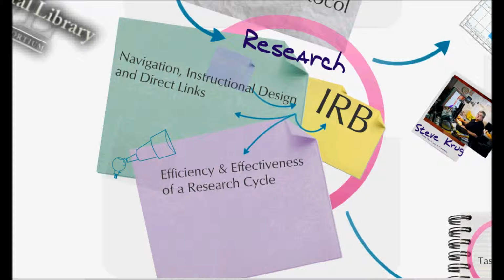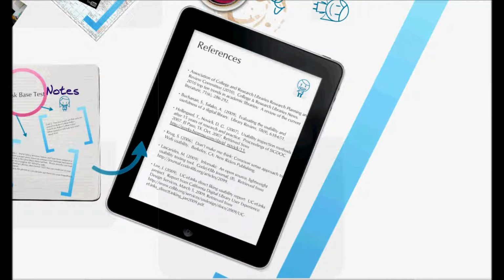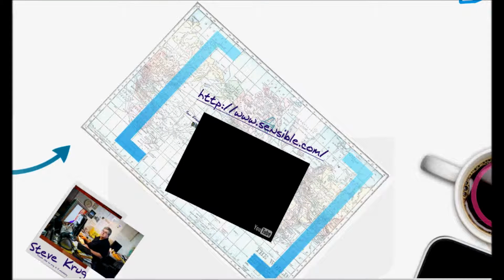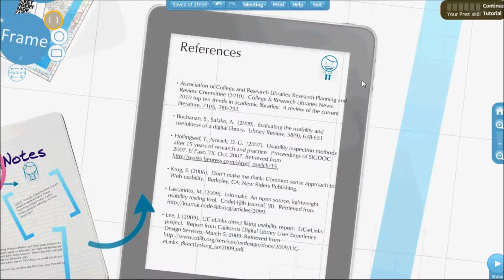My Movie Usability